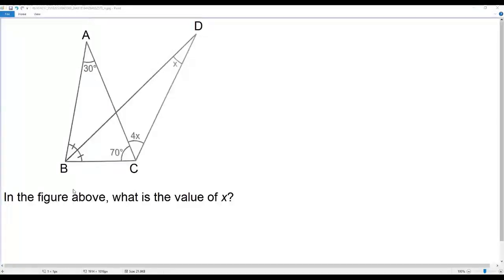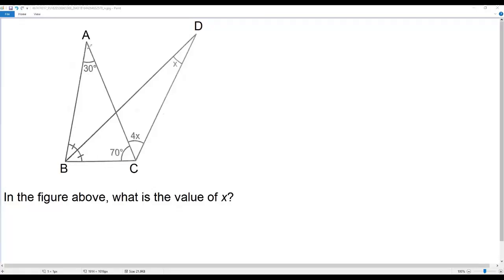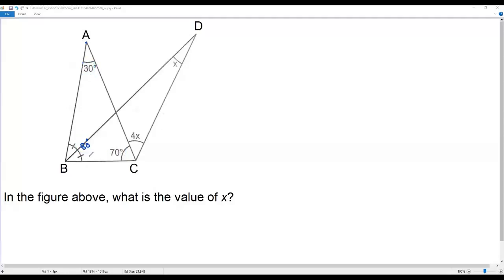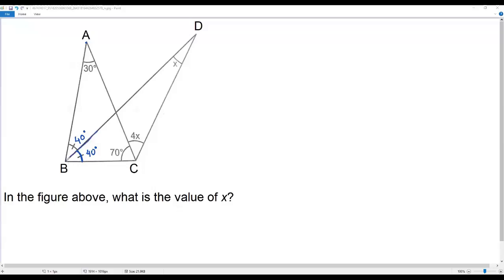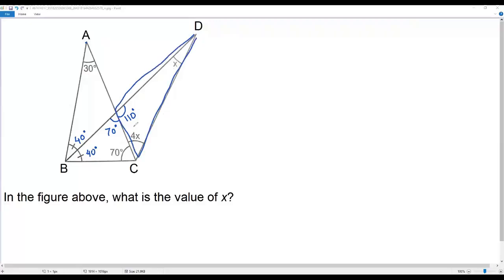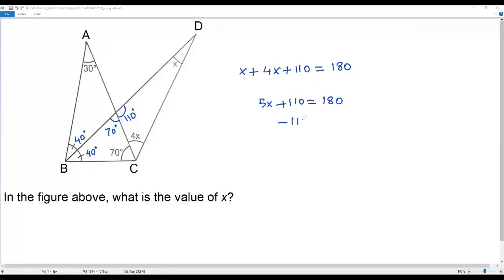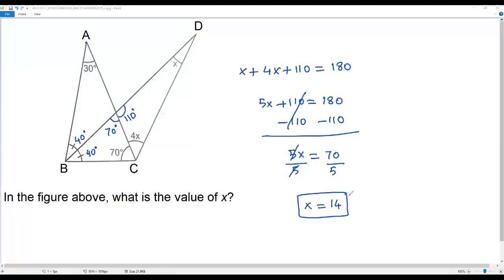SAT Math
In the given figure, what is the value of x?